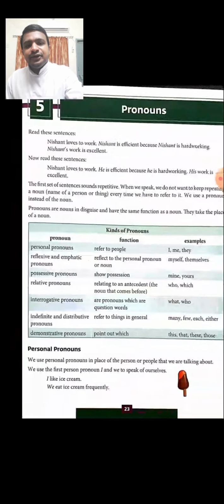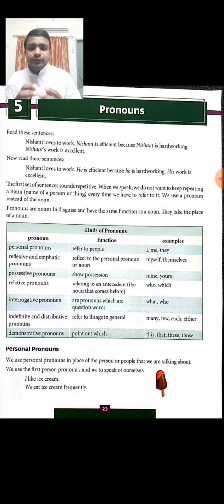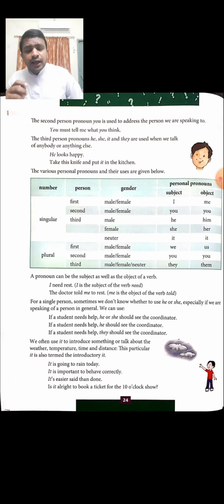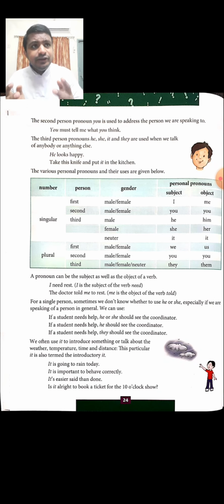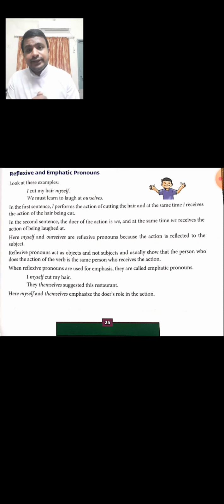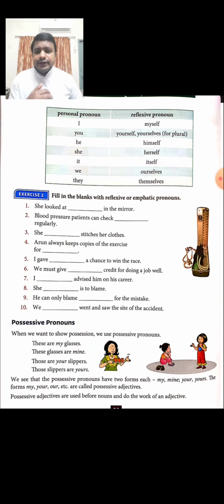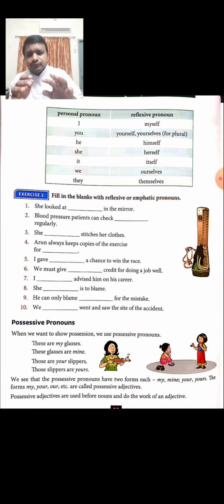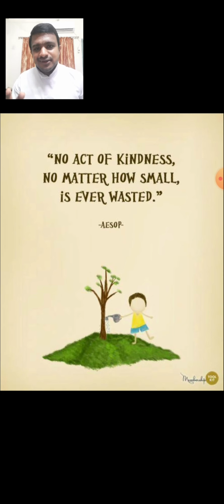STANDARD:-7 SUBJECT:-GRAMMAR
STD:-7 SUB:-GRAMMAR